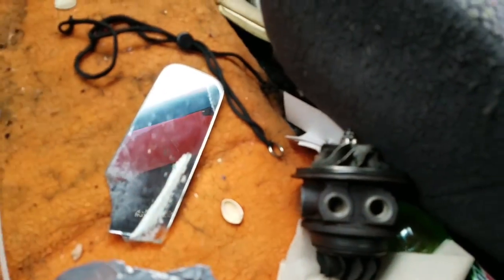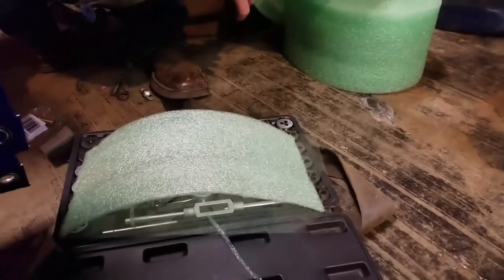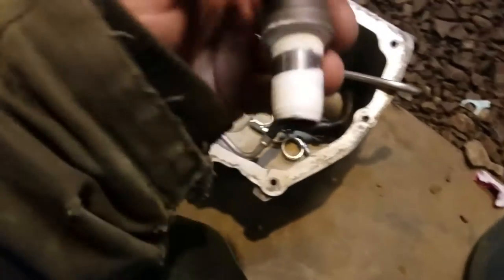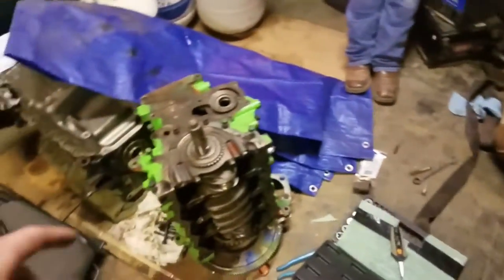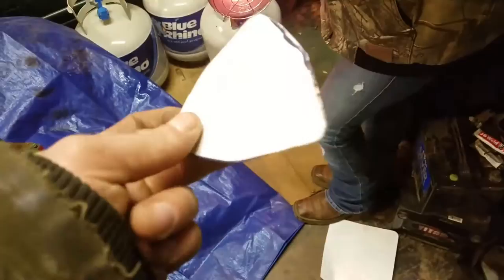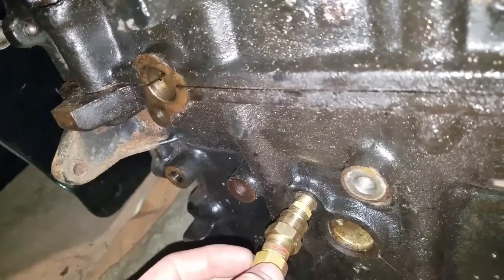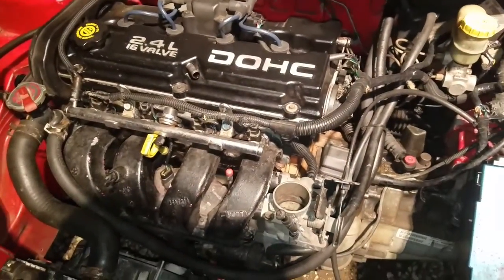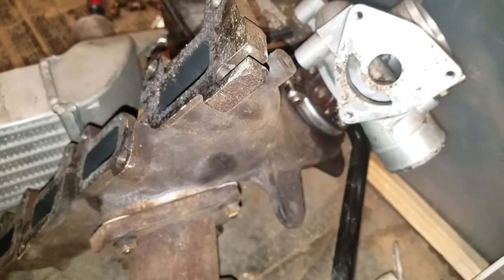Removing The Long Tube Header!!(How to turbo your dohc neon pt.3)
So shay and I hit up lowest for some supplies for the turbo neon and we removed the long tube header ... did a couple other lil things but we are about to install the srt4 turbo so if you enjoyed this video remember to like, comment and hit subscribe for more daily uploads peaceeee
Joseph Shaylor  (That Neon Channel)